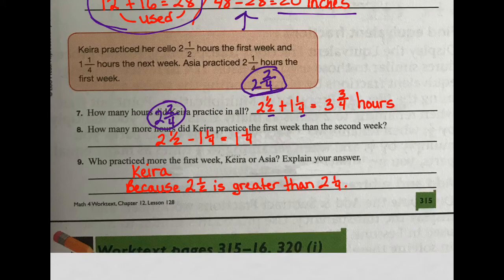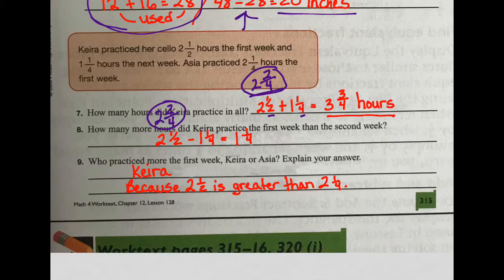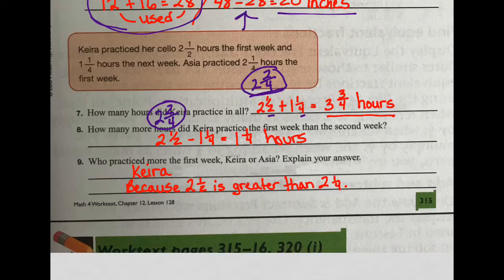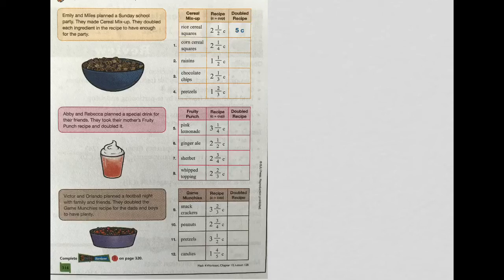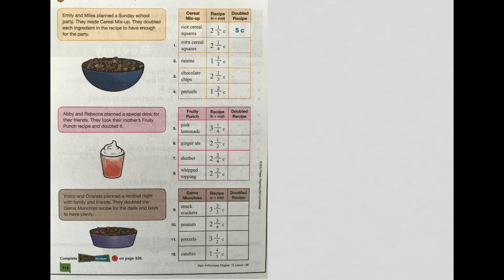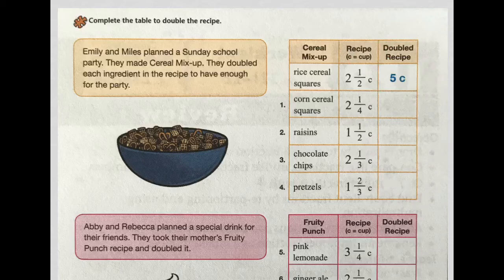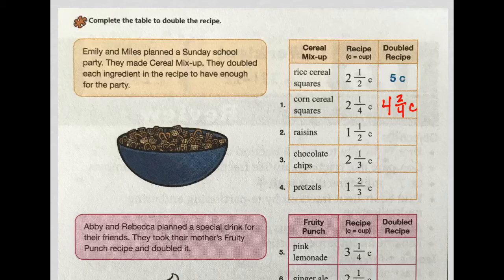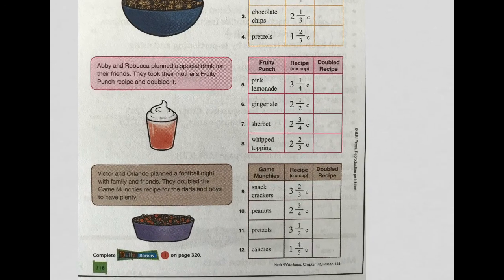Fractions in Problem Solving - 4th Grade